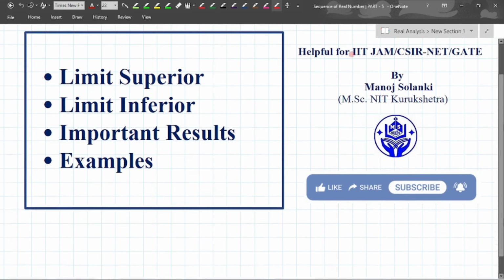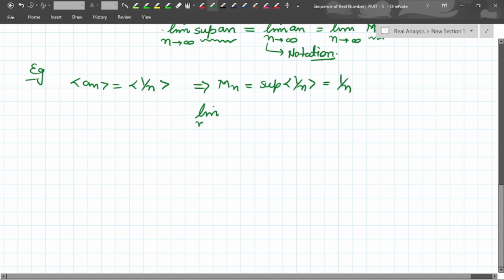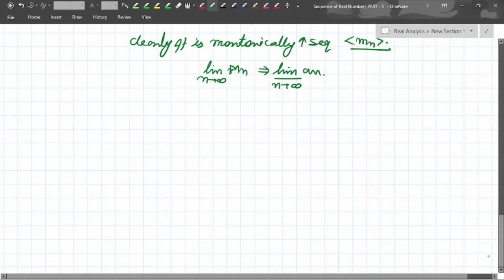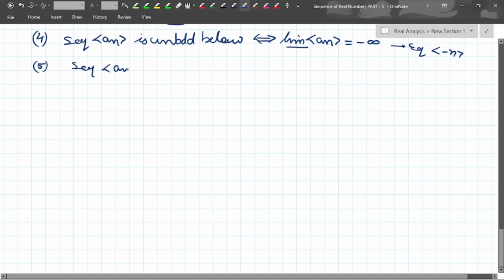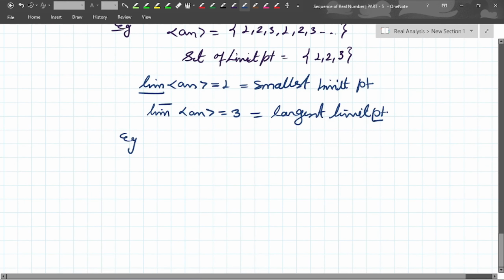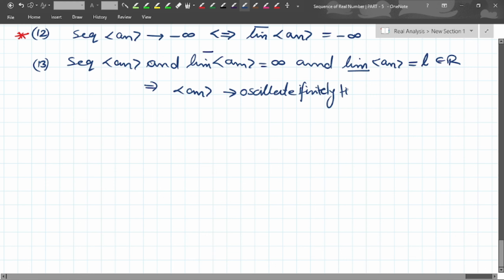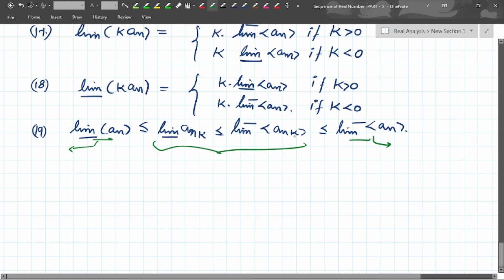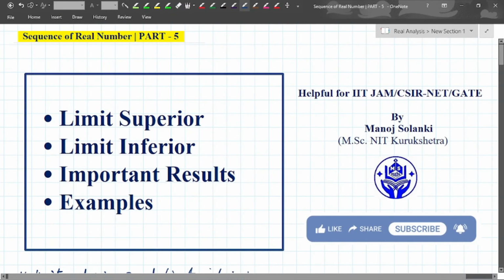Sequence of Real Numbers Part-5 | Limit Superior & Limit Inferior | Important Results & Examples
Welcome to Part 5 of our Real Analysis Series on Sequences of Real Numbers!
In this video, we cover:

✔ Definition of Limit Superior (lim sup) & Limit Inferior (lim inf)
✔ Properties and Theorems involving lim sup & lim inf
✔ Solved Examples for Competitive Exams
✔ Important Results you must know for IIT JAM, CSIR-NET, GATE

📌 Helpful for:
IIT JAM | CSIR-NET | GATE | TIFR | NBHM | Other Competitive Exams

👨‍🏫 Instructor: Manoj Solanki (M.Sc. Mathematics, NIT Kurukshetra)